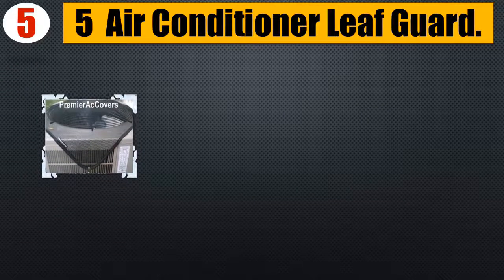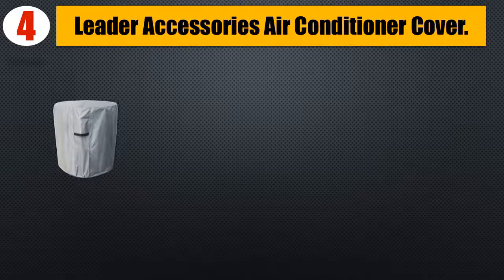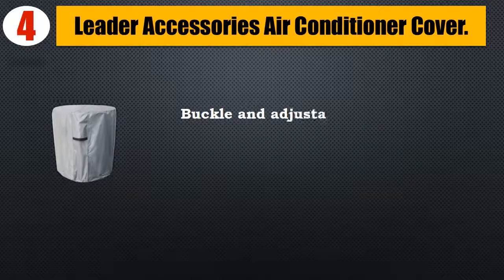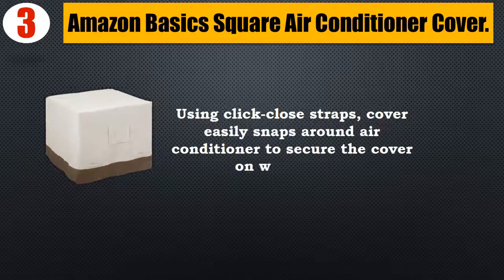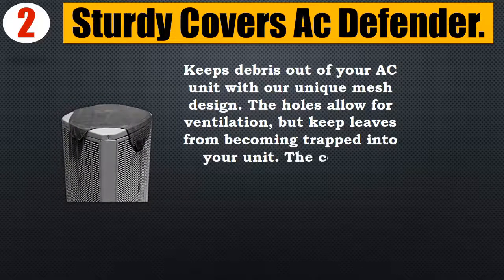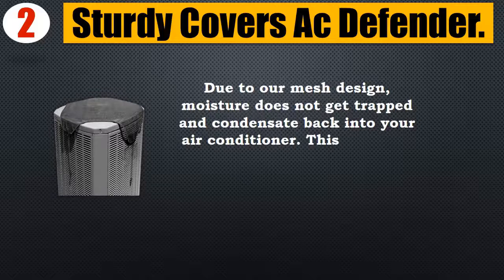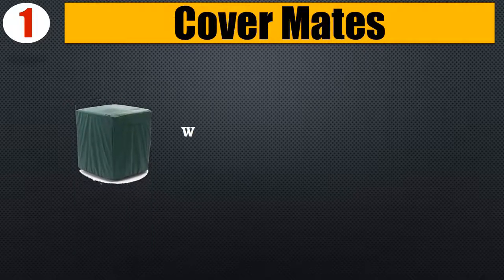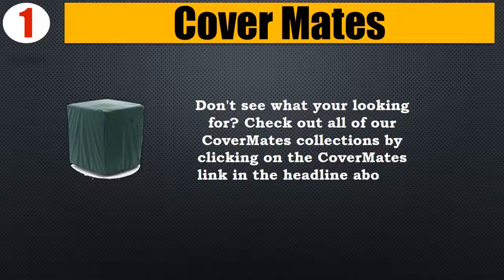Top 5 Best Air Conditioner Covers 2018 | Best Air Conditioner Cover Review By Jumpy Express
Top 5 Best Air Conditioner Cover 2018 | Best Air Conditioner Cover Review By Jumpy Express.

It took a lot of time and effort to pick the 5 most efficient and Best Air Conditioner Covers from thousands of them for you. We did it for you to save your time. You can choose any of them according to your choice and requirements.

All five of them are very well tested and backed up with the customer reviews. So there’s no question about the quality and performance of these Air Conditioner Covers. You can easily purchase one of them with your eyes closed with absolutely no doubt.

👉5. Air Conditioner Leaf Guard

👉4. Leader Accessories Air Conditioner Cover

👉3. Amazon Basics Square Air Conditioner Cover

👉2. Sturdy Covers Ac Defender

👉1. Cover Mates